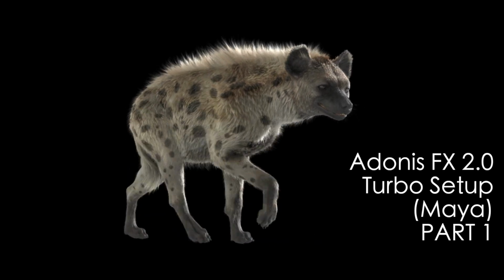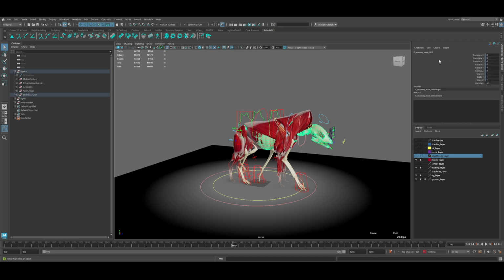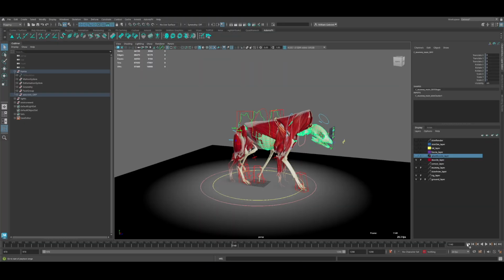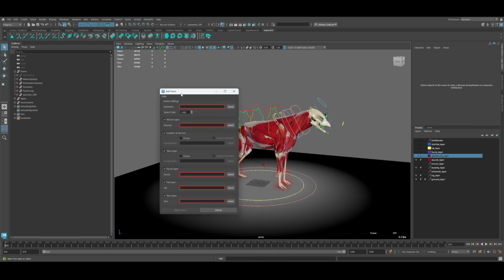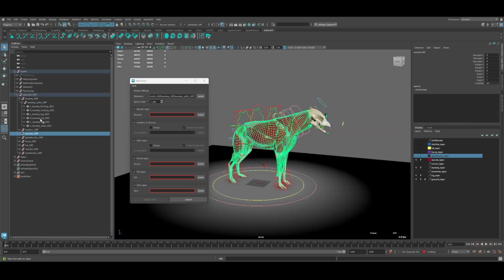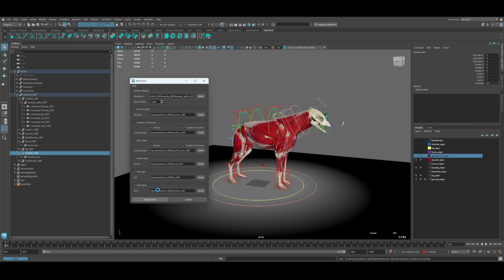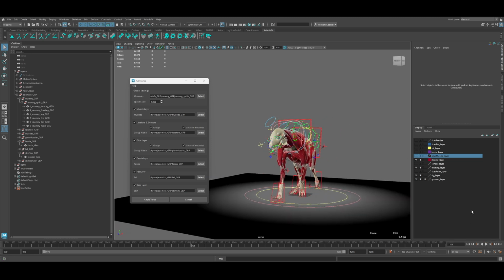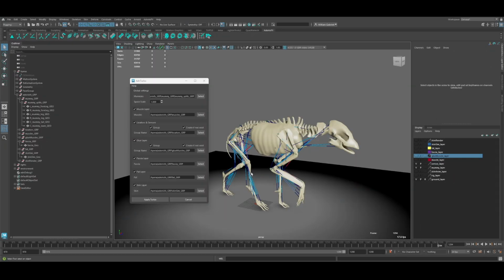AdonisFX - "Turbo" workflow part 1: Maya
In this video we cover the 'Turbo' workflow for AdonisFX in maya.

Turbo is similar to autorigging tools - within a few clicks you can have a complete muscle system setup on a character. This allows you to get initial feedback on the character and see how the simulation looks with animation. From there, you can use the AdonisFX tools to further refine and craft your character - as seen in part 2 of this series